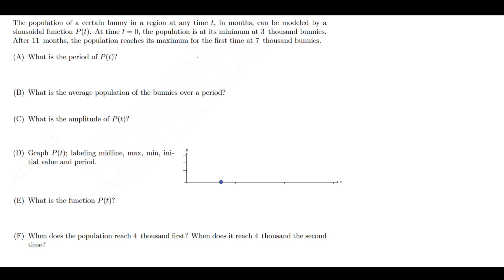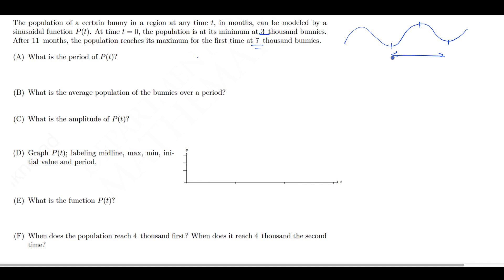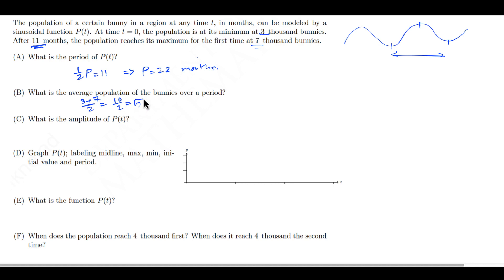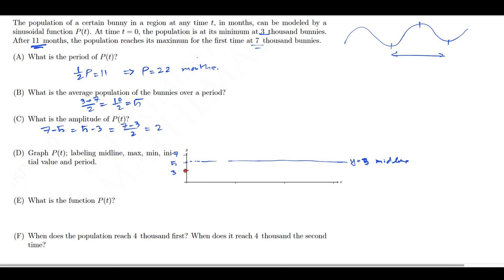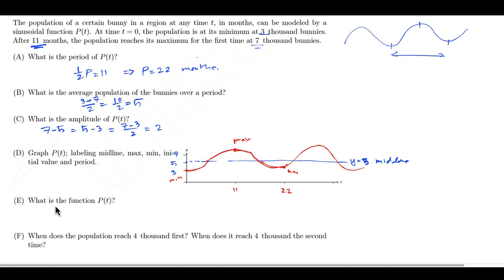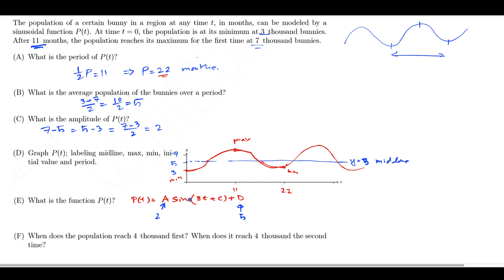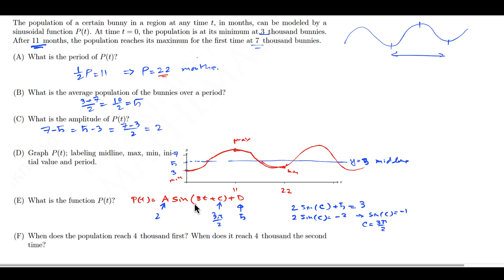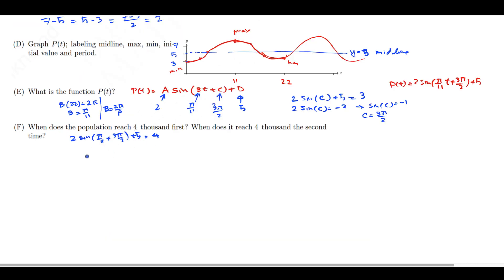Math104 Practice2 Free Sinusodal mp4